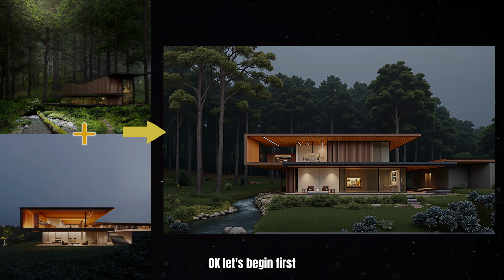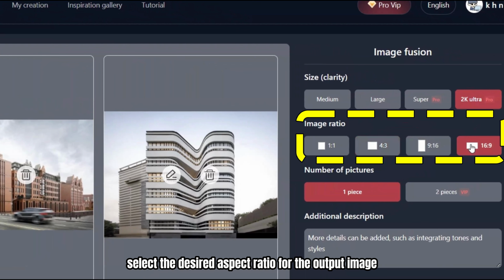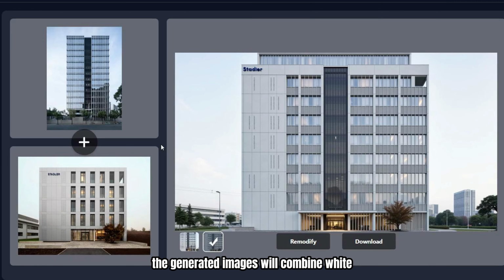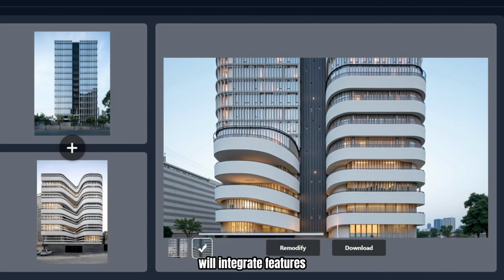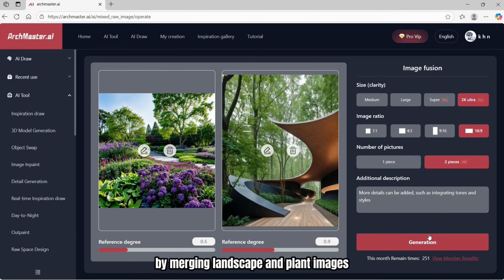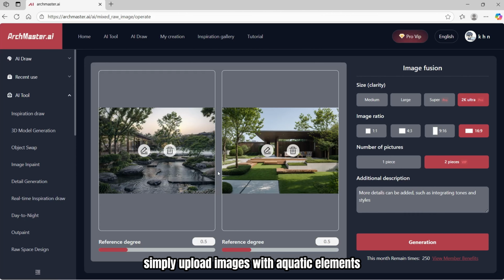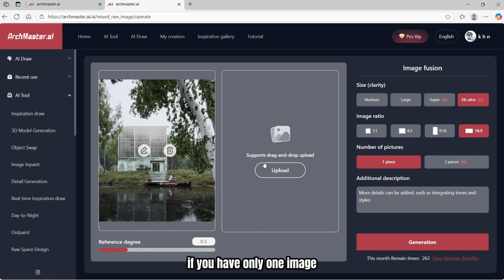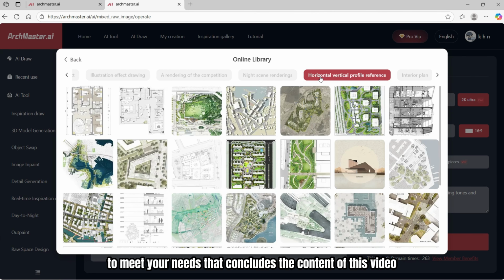Archmaster Tutorial : IMAGE FUSION - Multiple styles blend into one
During your design work, when you findtwo architectural reference images with distinct styles that you admire andneed to integrate their styles, what should you do? ArchMaster has anticipatedthis requirement and developed a specialized tool called "ImageFusion." With it, you can blend two different architectural styles into anew design with a single click. This video will provide a detailed explanationof how to use the Image Fusion tool in ArchMaster.